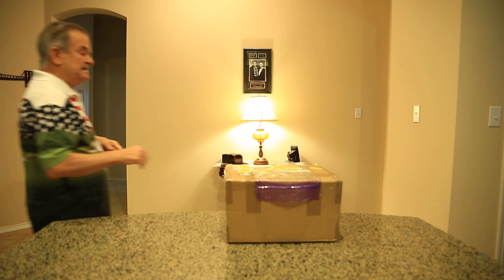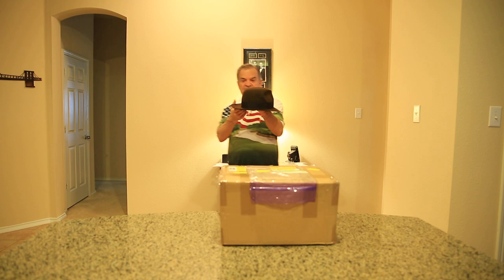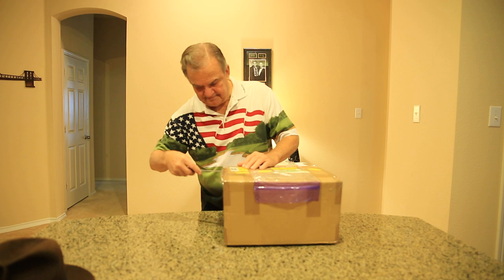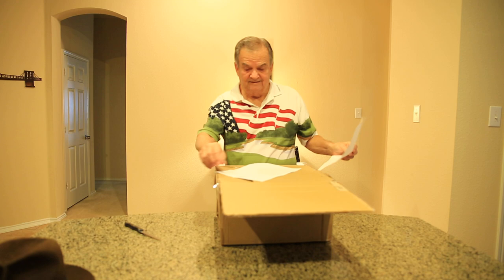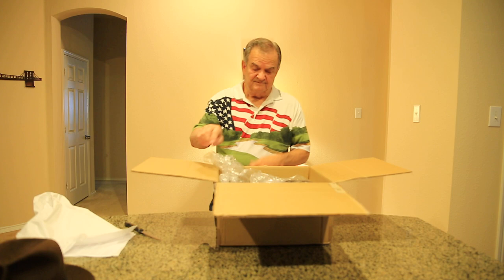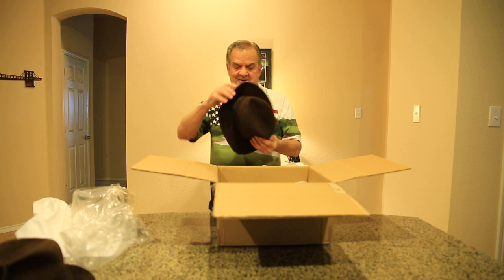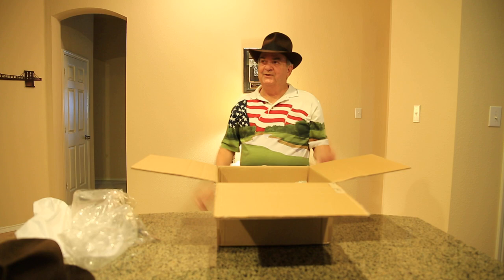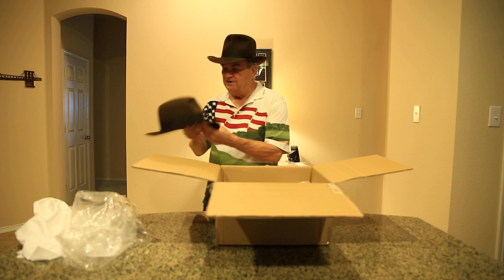The Herbert Johnson Fedora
Unboxing of the Herbert Johnson Fedora Hat Chronicles